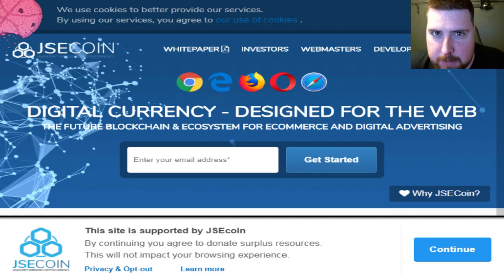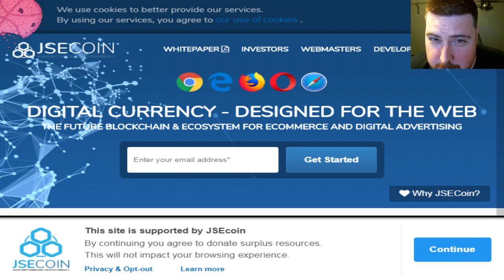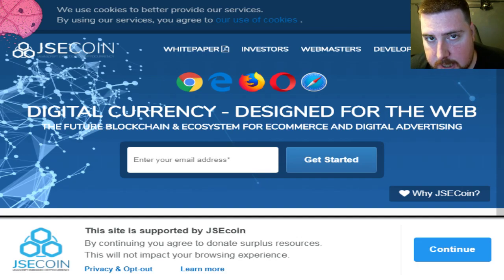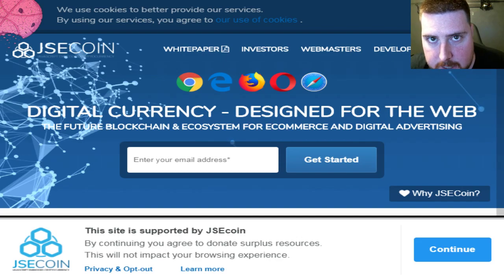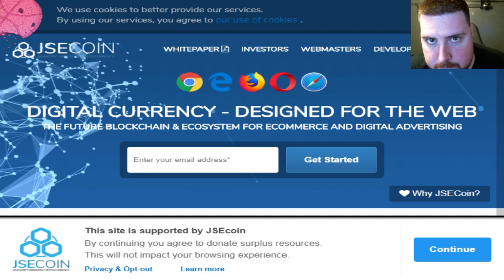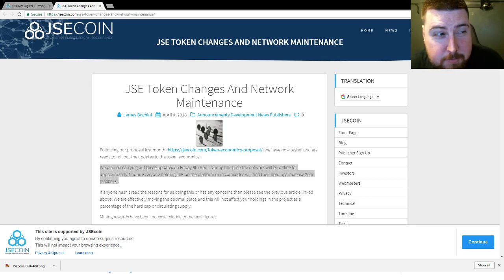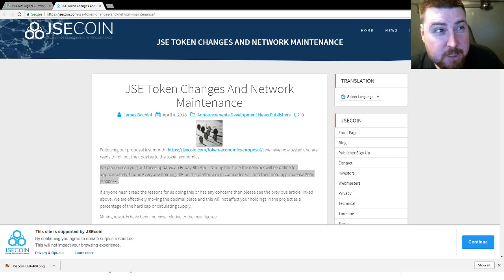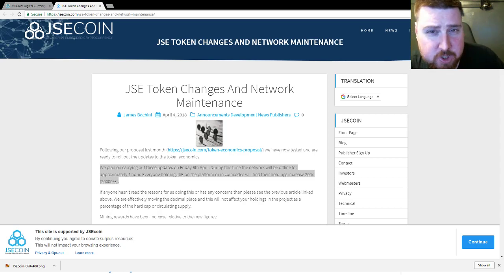Let's Talk JseCoin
What is JseCoin:

JseCoin is a new Crypto-Currency that doesn't require expensive equipment to earn, You can use a old cellphone that at least can have Google Chrome or Mozilla Firefox installed, on or something as small as a Raspberry Pi can also mine JseCoin, JseCoin is a JavaScript Embedded System as long as the Browser supports JavaScript and JavaScript is enabled the device can be used to mine.
JseCoin can also be used by anyone who owns a WebSite.

YouTube.com/PhiberOptics
YouTube.com/Freecst